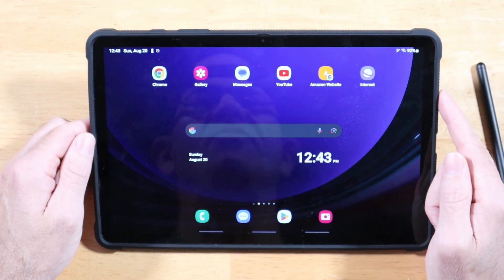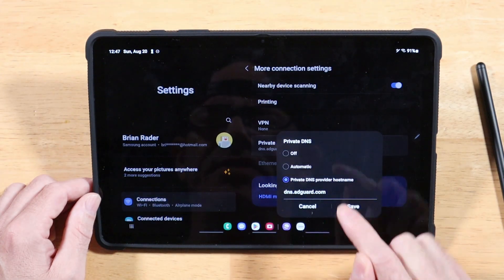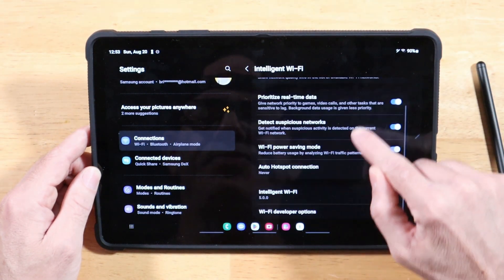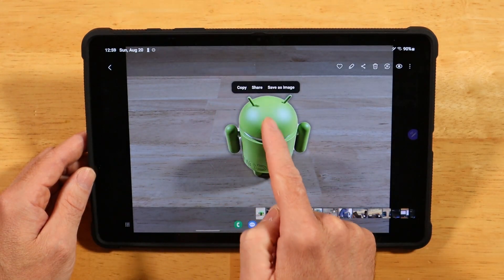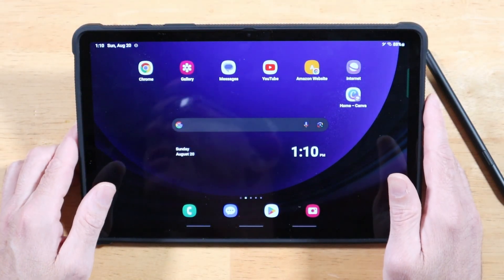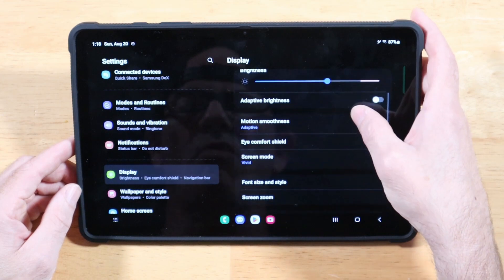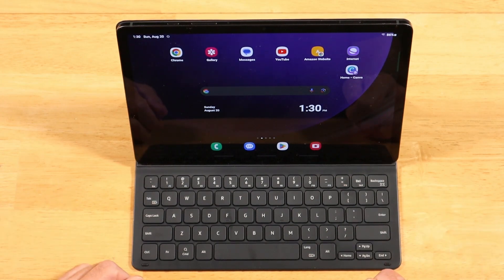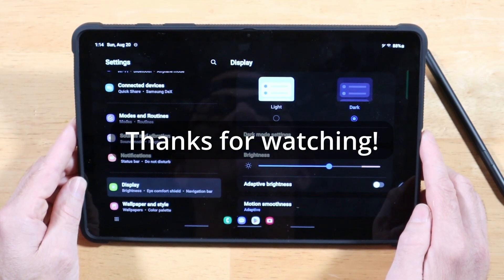17 Tips and Tricks for the Samsung Galaxy Tab S9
17 awesome tips and tricks to help you get the most out of the Samsung Galaxy Tab S9.  More to come!

Video Chapters
0:00 - 1 - Persistent Brightness Slider
0:37 - 2 - Save Webpage as Widget
1:58 - 3 - Block Ads
2:41 - 4 - Samsung Good Lock
3:04 - 5 - Developer Options
4:09 - 6 - Improve WiFi
5:47 - 7 - Extract Objects from Images
6:47 - 8 - S Pen Air Actions
7:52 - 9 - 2 Instances of Samsung Notes
8:59   10 - Separate App Sounds
9:55 - 11 - Increase Video Brightness
10:52 - 12 - Swipe Gestures
11:57 - 13 - Enable Dolby Atmos
12:23 - 14 - Samsung Second Screen
13:43 - 15 - Samsung DeX
14:34 - 16 - Side Key Actions
15:23 - 17 - Enable Dark Mode